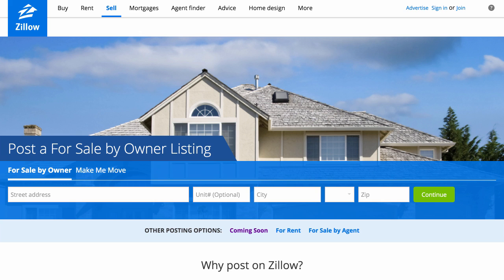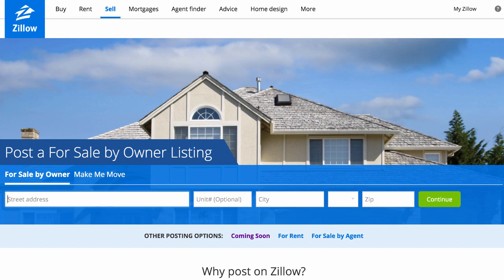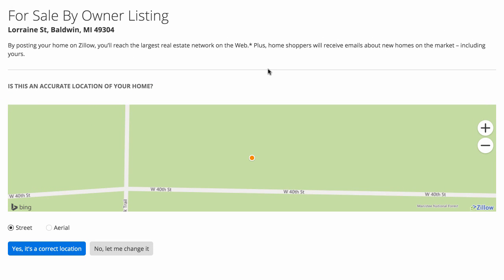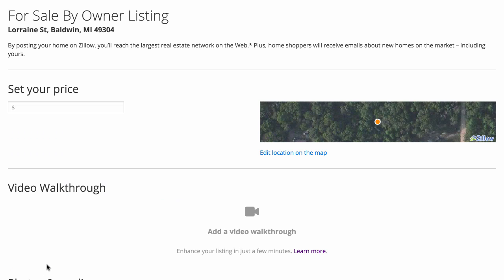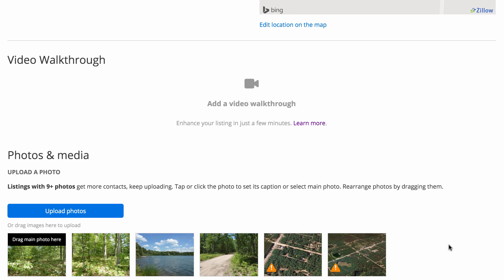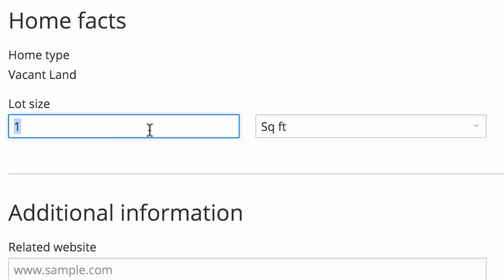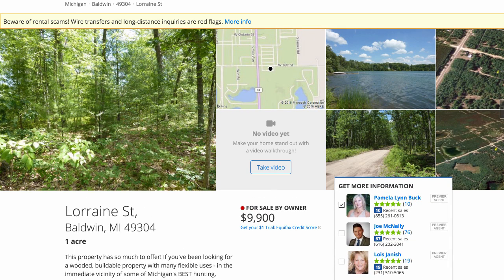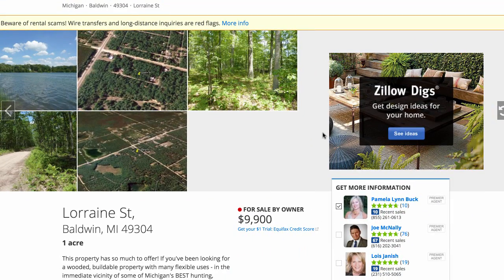How to Use Zillow to Sell Your Real Estate FAST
One of the greatest skills a real estate investor can acquire is writing compelling property listings that sell properties quickly.

Selling real estate is actually a lot of fun! After selling my first several properties, I totally misunderstood what it meant to promote listings and get properties sold. What I assumed would be an awkward and annoying process turned out to be a GREAT way for me to tap into my inner skills as a writer.

Most properties are quite capable of selling themselves, but ONLY IF you've priced it right, you've promoted it adequately, and you've created a listing that clearly communicates why your property is the deal of a lifetime (and why your buyers would be absolutely crazy not to take advantage of the opportunity).

When posting your property on websites like Zillow, Craigslist, or eBay, it is IMPERATIVE that your listing is eye-catching and looks different. Remember, you only have a split second to catch someone's attention and engage them into clicking on your listing -- so this kind of first impression is EVERYTHING. I'm not kidding!

Follow Along!